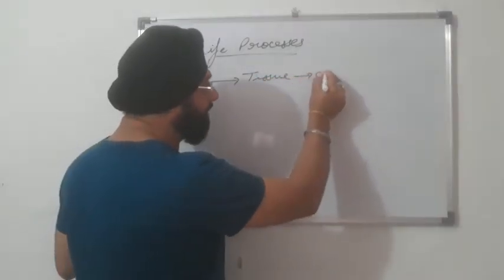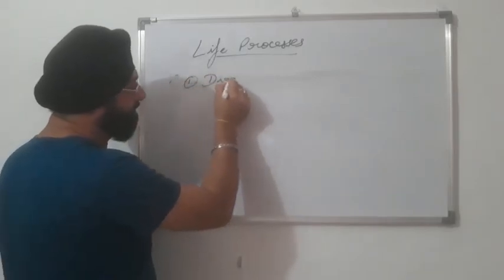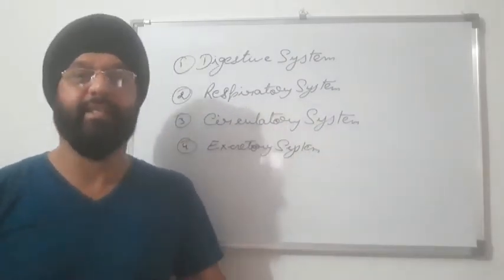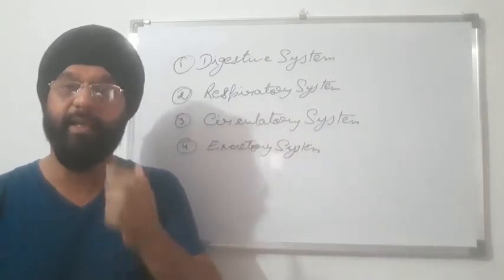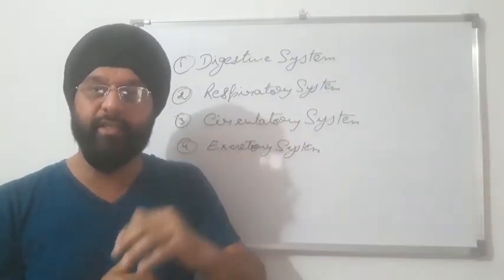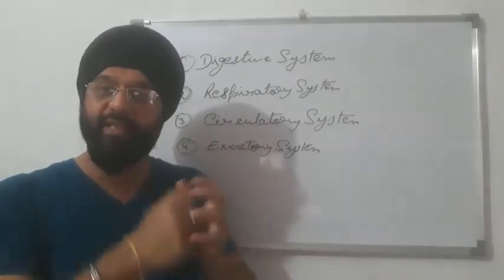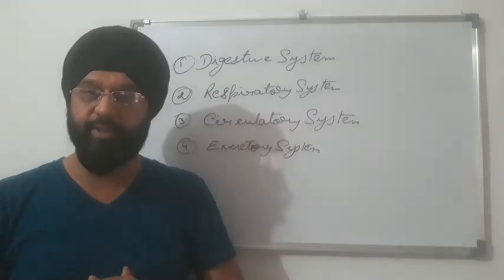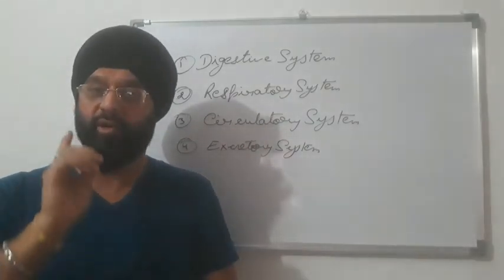Devendar pal singh Life Processes introduction class 10 biology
Dev suraj